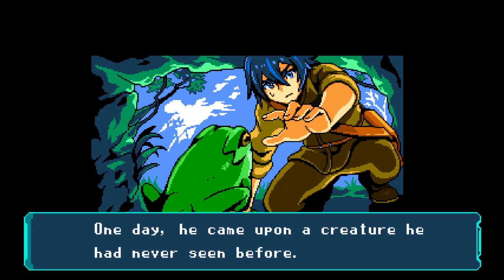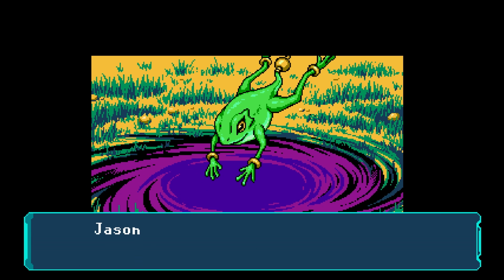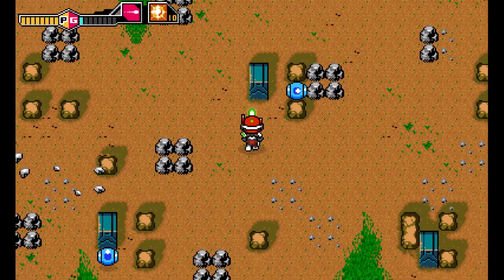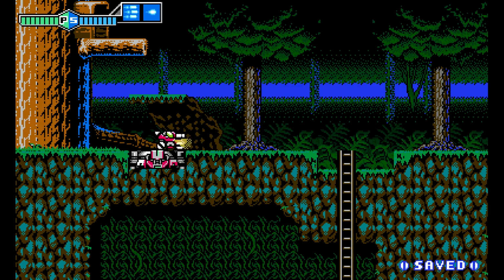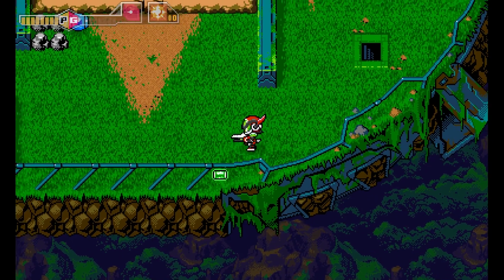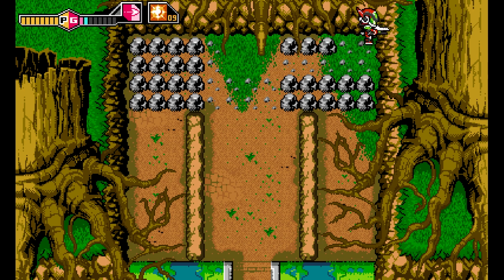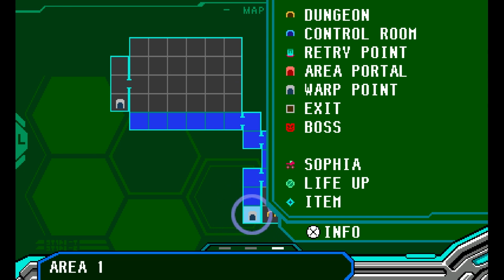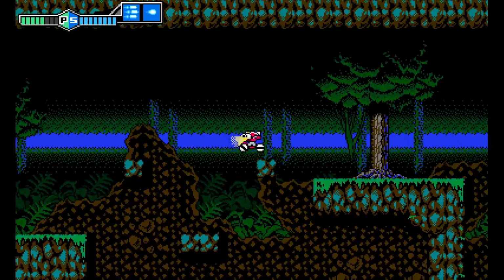Blaster Master Zero Review | Nintendo Switch | JKB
JKB back with another episode! It's time for my Blaster Master Zero Review! Should you be buying this reboot of Blaster Master that was on the classic Nintendo Entertainment System? Find out now!

3killabytes is a video game show with JKB hosting a wide range of videos from, Video Game Reviews, Video Game News and Video Game Debate Live Shows!